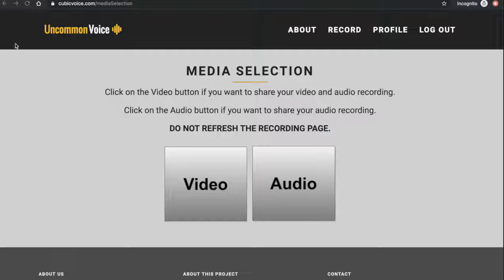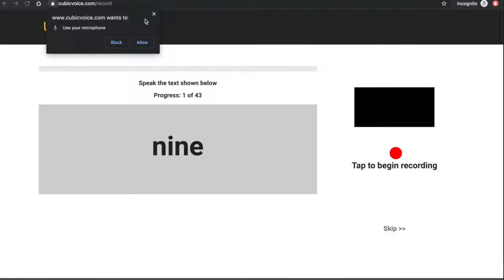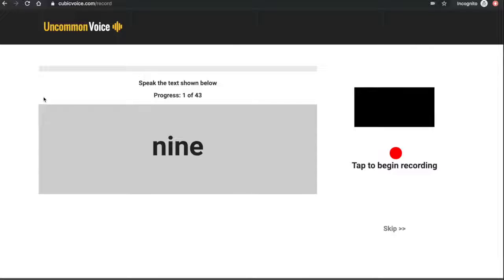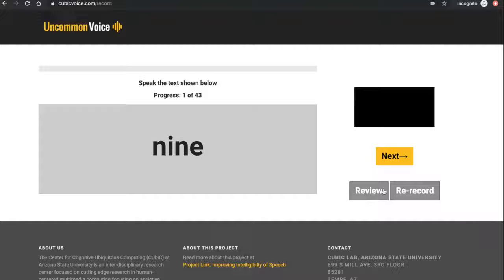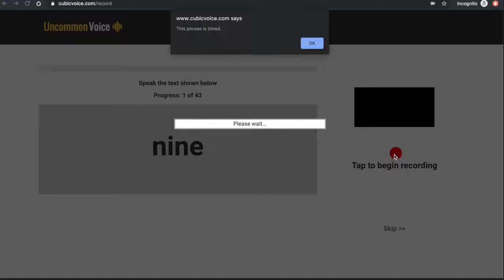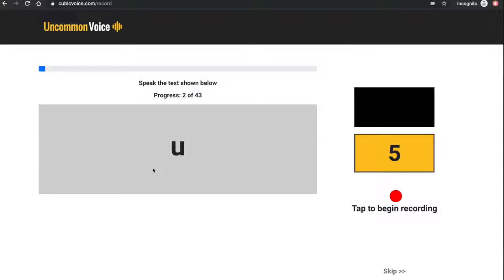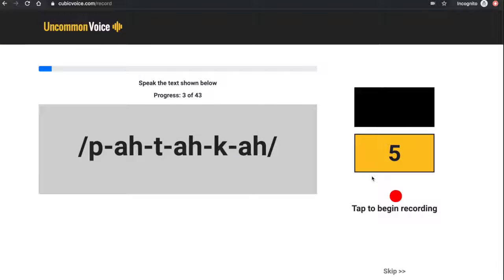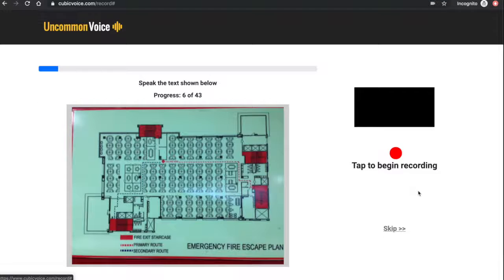Uncommon Voice Recording Instructions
Recording instructions for the Uncommon Voice data collection project.